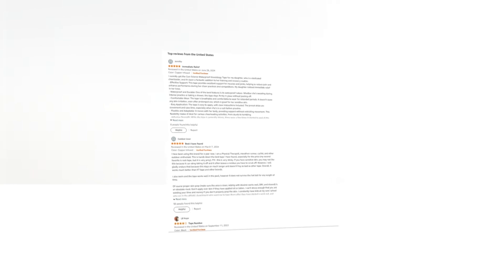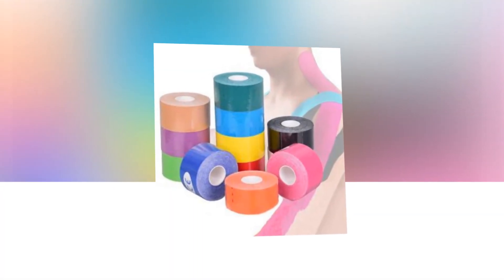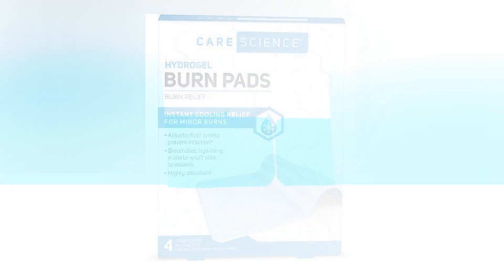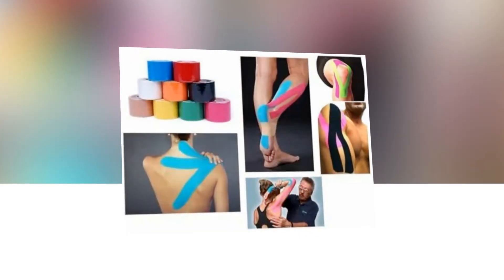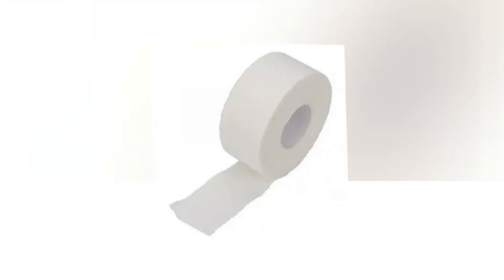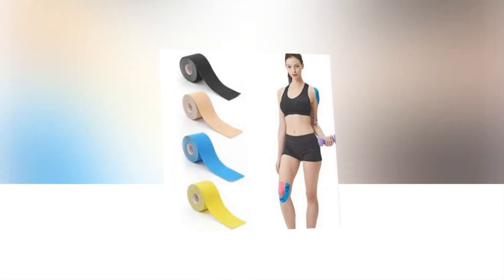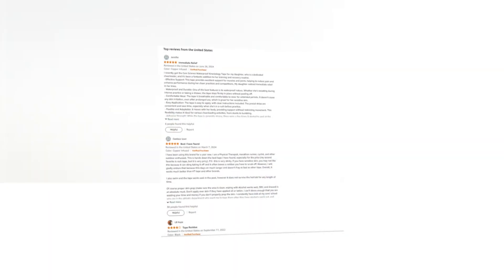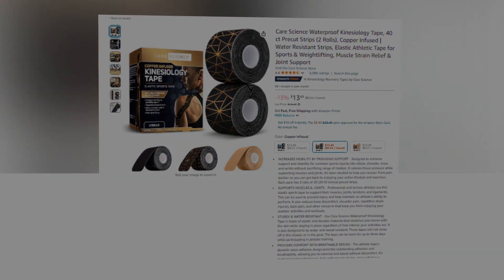Top Best best Care Science Waterproof Kinesiology Tape, 40 ct Precut Strips (2 Rolls), On Amazon 🔥